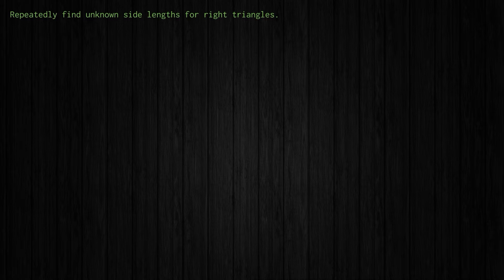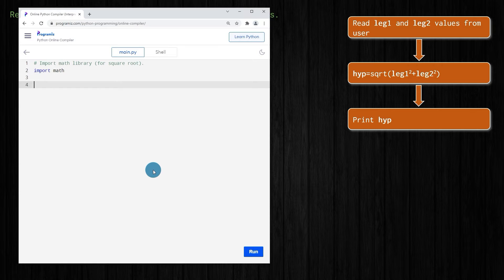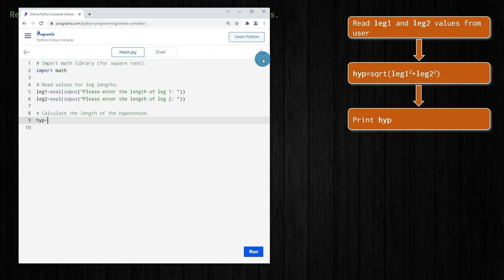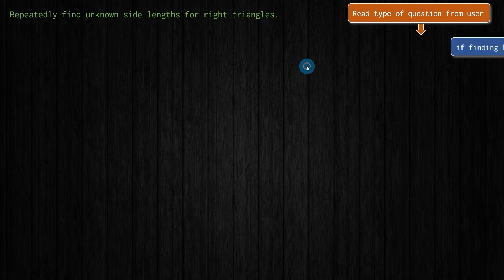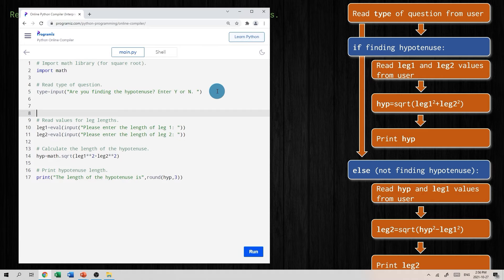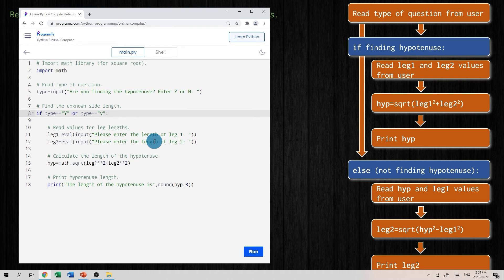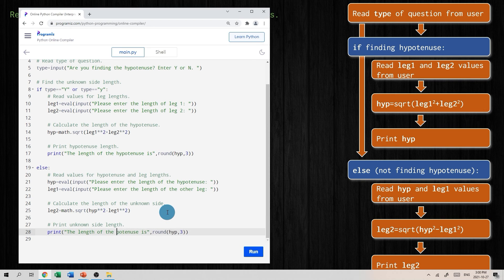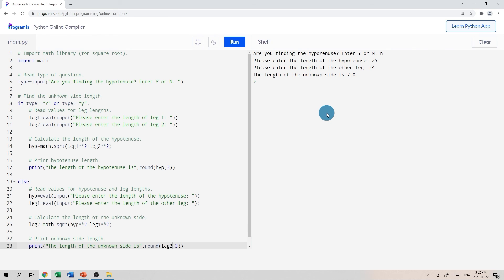Python In 5 Problems | Problem #4 | BHNmath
A video series to help teachers get started with coding in Python for the Ontario Grade 9 Mathematics (MTH1W) course.

Timestamps:
0:00 - The problem
0:25 - Program 1
5:30 - Program 2